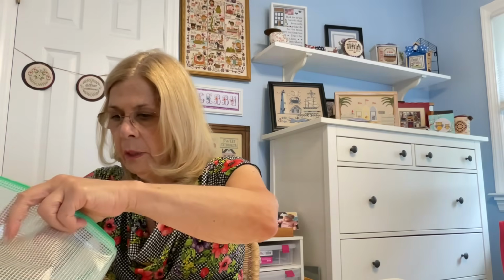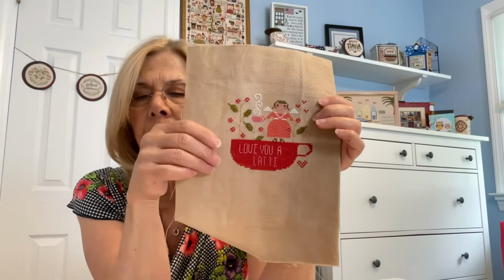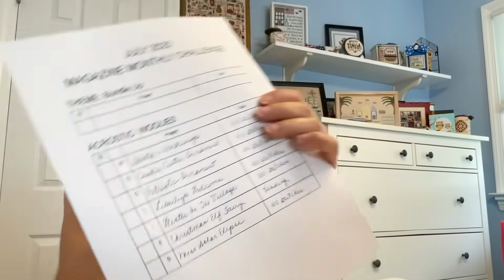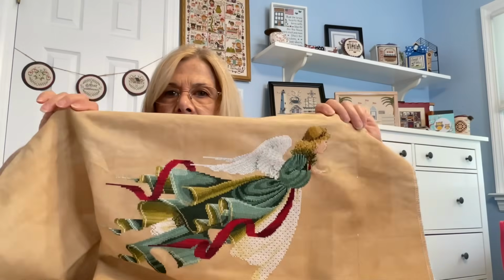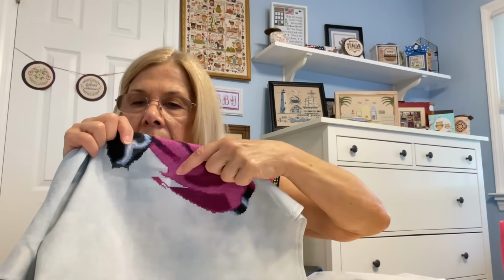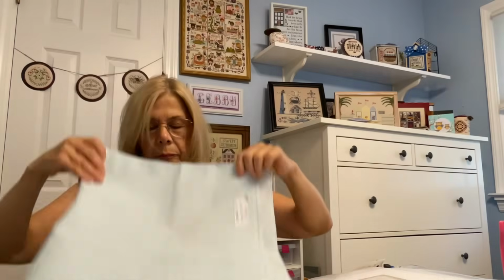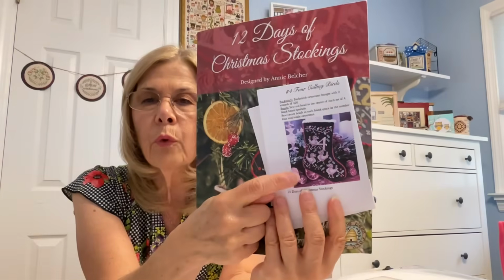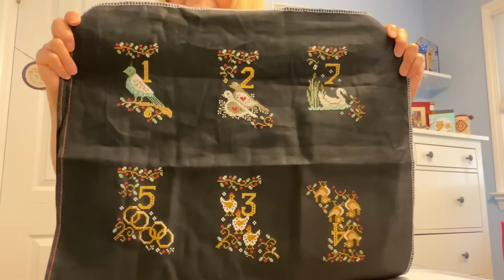Flosstube 187 Finishes, WIPs, and an Announcement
Hello Friends,
I hope you are enjoying your summer/winter depending where you live.  I’m here today to share my stitching with you and an announcement that I hope you understand.   I hope when I resume Flosstube you will come join me again and share how you’ve been doing as well.

Hugs,
Lori